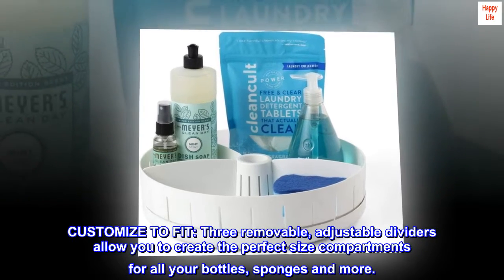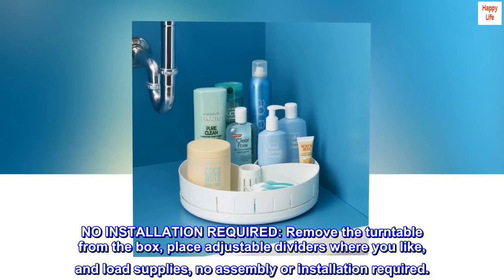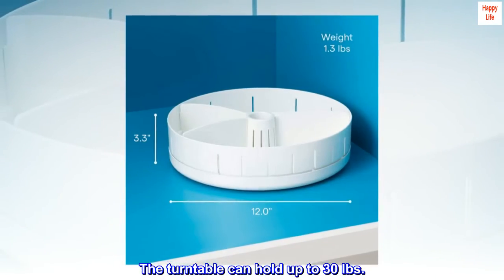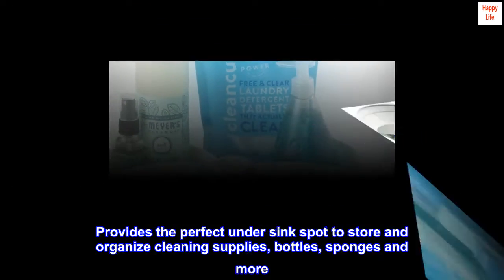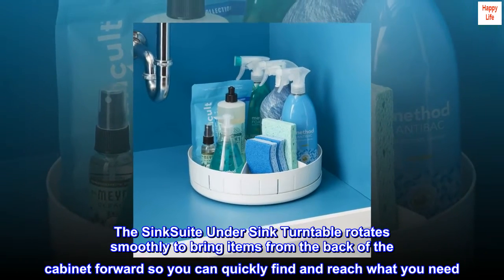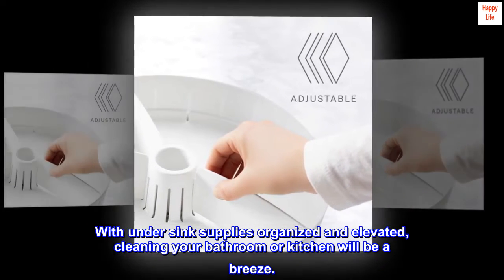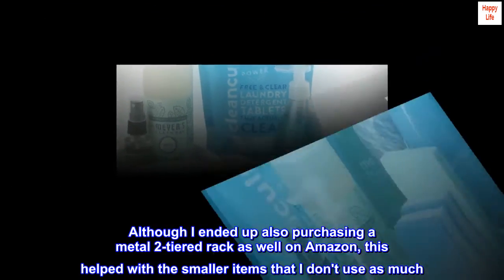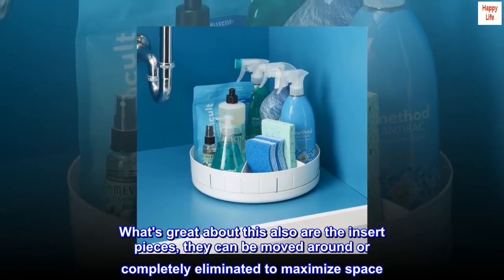YouCopia SinkSuite Under Sink Turntable with Adjustable Dividers, Lazy Susan Organizer for Kitchen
CUSTOMIZE TO FIT: Three removable, adjustable dividers allow you to create the perfect size compartments for all your bottles, sponges and more.
BRINGS ITEMS UP FRONT: Stainless steel ball bearings provide smooth, 360° rotation in either direction
NO INSTALLATION REQUIRED: Remove the turntable from the box, place adjustable dividers where you like, and load supplies, no assembly or installation required.
NO SLIPS, NO SURPRISES: The sturdy design and non-slip feet allow you to rotate the Under Sink Turntable in either direction without sliding around. The turntable can hold up to 30 lbs.
SIZE AND QUALITY: SinkSuite Under Sink Turntable measures 12.0" in diameter by 3.3" high. Made from high-quality plastic that is easy to clean.
Provides the perfect under sink spot to store and organize cleaning supplies, bottles, sponges and more. The SinkSuite Under Sink Turntable rotates smoothly to bring items from the back of the cabinet forward so you can quickly find and reach what you need. Its 12 diameter fits (and actually spins) under the sink, while adjustable dividers create separate sections to keep bottles upright. With under sink supplies organized and elevated, cleaning your bathroom or kitchen will be a breeze.

Just what I needed
We did a kitchen remodel and under the sink I had all sorts of items needing to be organized such as counter cleaners, stainless cleaners, dish soap, dishwasher gel, sponges, cleaning brushes, etc. It was a mess. Although I ended up also purchasing a metal 2-tiered rack as well on Amazon, this helped with the smaller items that I don't use as much. What's great about this also are the insert pieces, they can be moved around or completely eliminated to maximize space. So much more tidy now.